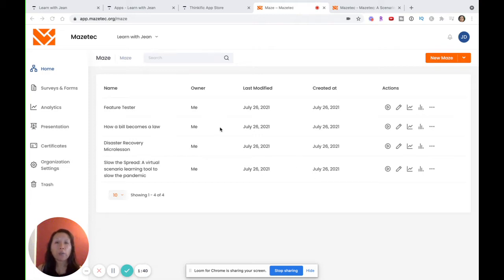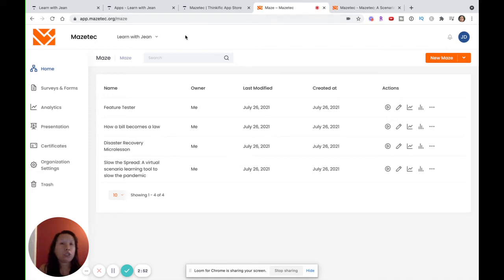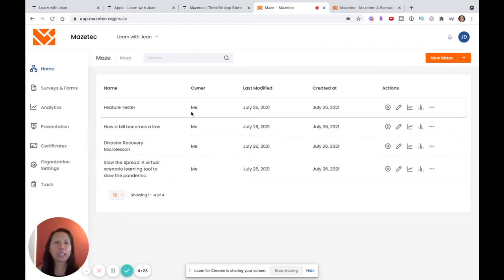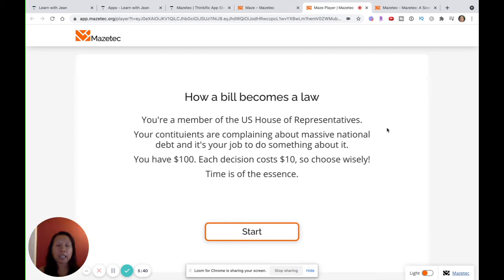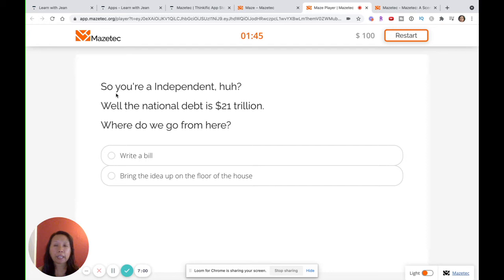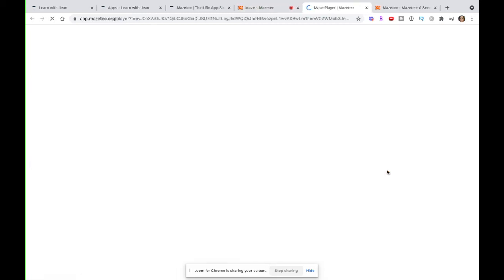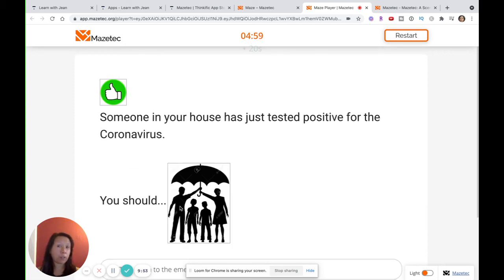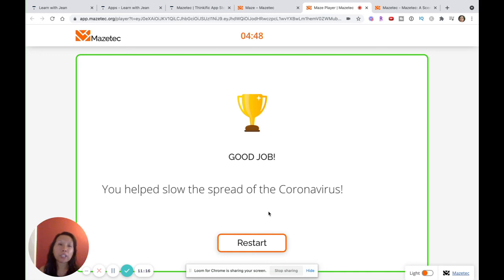Mazetec (Scenario Based Learning) Thinkific App Store Integration Review -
In this video, I'm going to review the Mazetec (scenario based learning) Thinkific App store integration. By integrating Mazetec, you can support and engage your learners with scenarios that make learning fun, accessible and more interactive. You can incorporate Mazetec to uplevel and amplify the impact of your online course using scenarios that mimic games and uses emojis and videos to support the learning experience. I'll review the different Mazes provided and why they are so effective for learners.

Timestamps:
00:00-01:33 Purpose of Mazetec Mazes for Online Learning and Online Courses & Creating an Experience for your Thinkific students
01:49- How to Find Mazetec in the Thinkific App Store
02:47 How to Use Mazetec Maze's Dashboard
06:02 Review of the Different Demo Maze's and Why They're Effective for Online Courses & Online Learning
10:55-Conclusion of Review, Why Use Mazetec in your Thinkific course, Mazes as Games -gamification is becoming a buzz word and you can see why Mazes as games can be great for your students